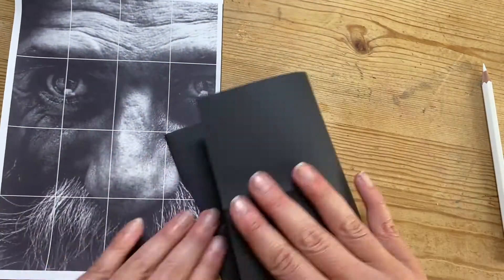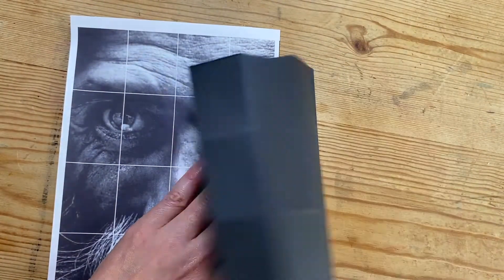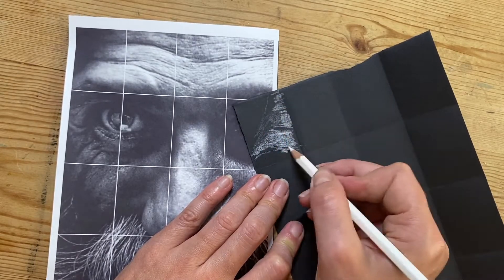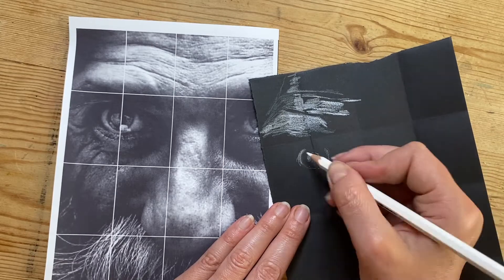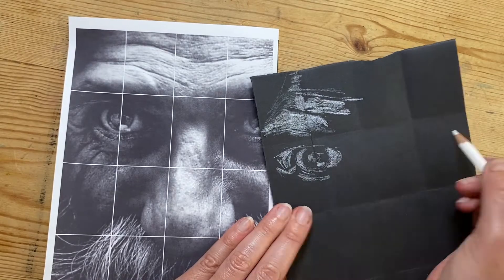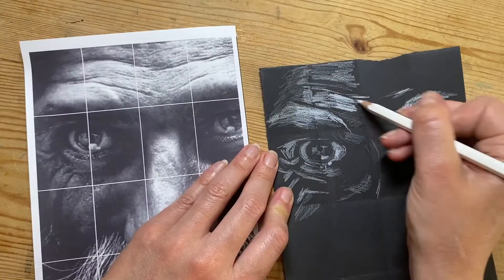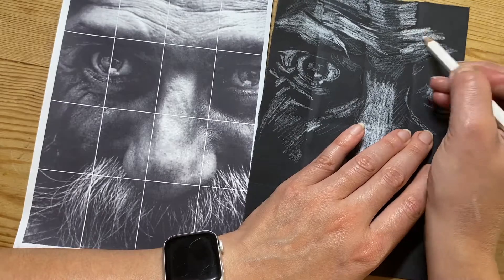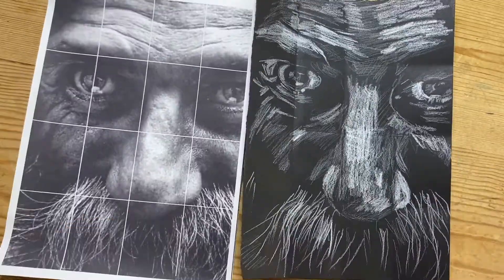Portrait Drawing With White Pencil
Learn to look at highlights when you are drawing, by drawing on back paper with a white pencil. We will vary pencil pressure to show a range of tone and use the grid method to keep your proportions accurate.